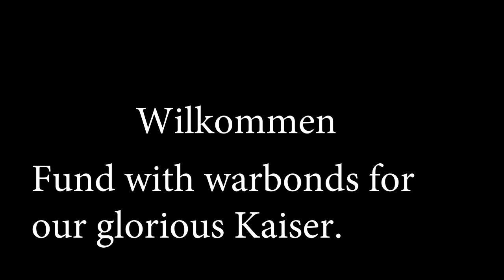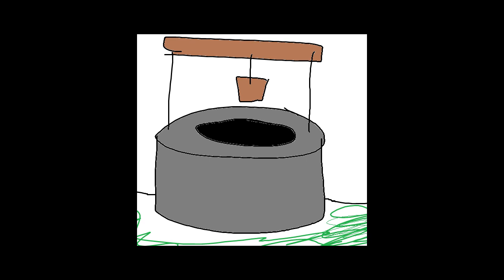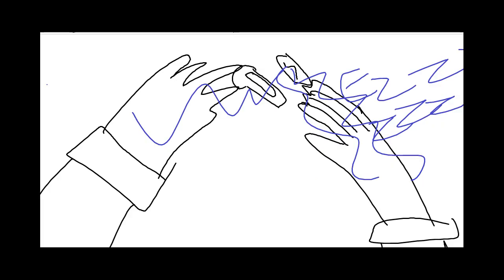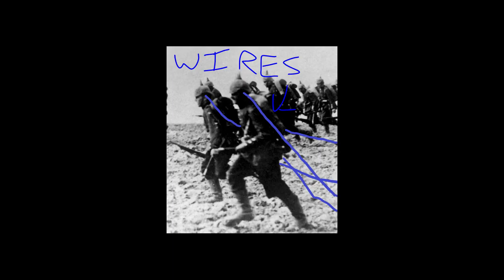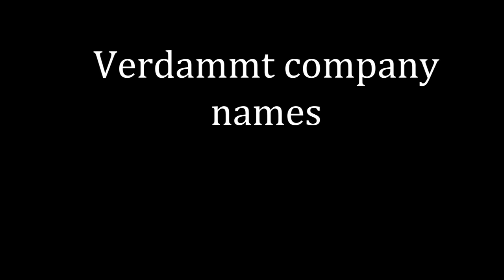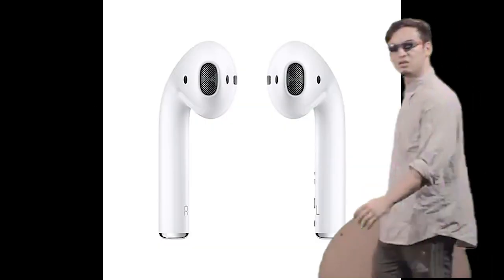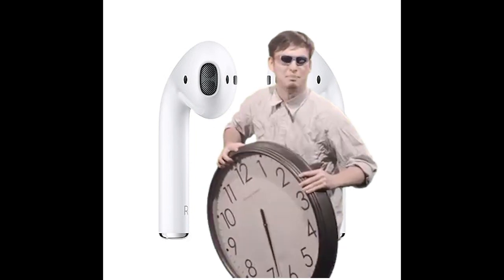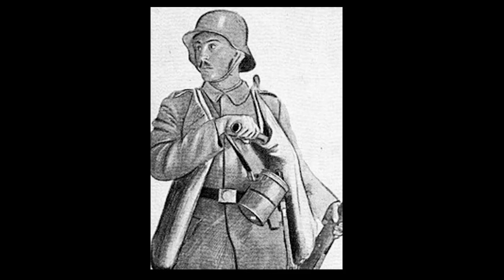Everything wrong with wireless headphones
Here's a video where I explain why you shouldn't use airpods, enjoy

Credits:
it's time to stop -  ‎TooDamnFilthy
Der Königgrätzer Marsch- Cumulonimbus82